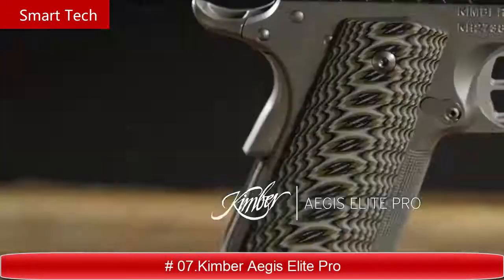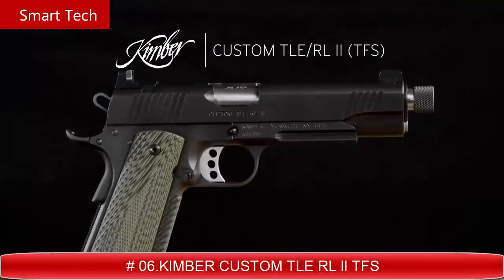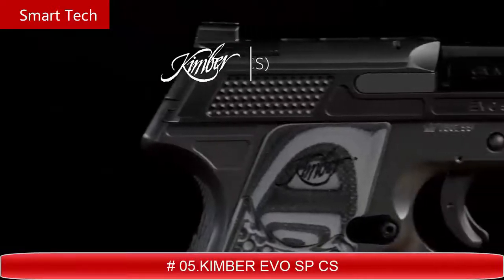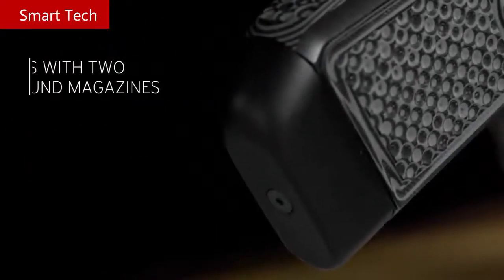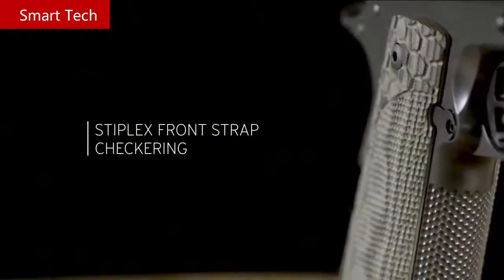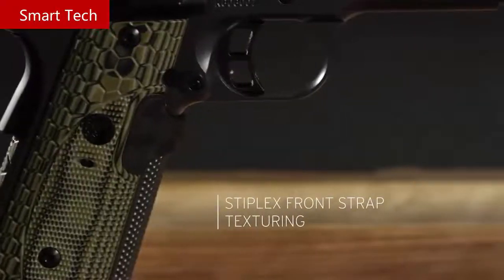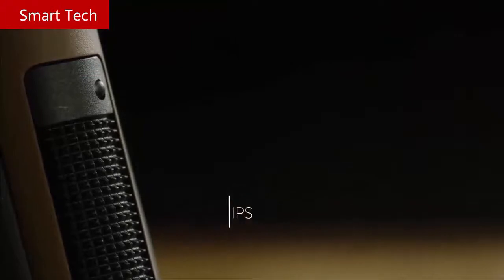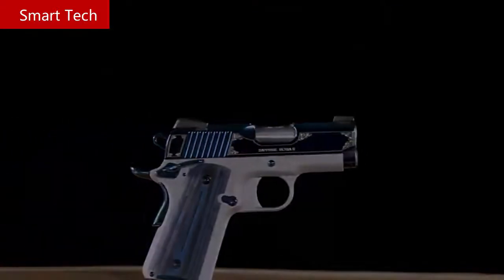TOP 7 BEST KIMBER PISTOLS 2021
07. Kimber Aegis Elite Pro

06. KIMBER CUSTOM TLE RL II TFS

05. KIMBER EVO SP CS

04. KIMBER KHX CUSTOM RL OI

03. Kimber KHX Custom

02. Kimber Micro 9 Desert Night DN

01 .KIMBER SAPPHIRE ULTRA II

TOP 8 BEST KIMBER PISTOLS 2021 | BEST KIMBER PISTOLS 2021